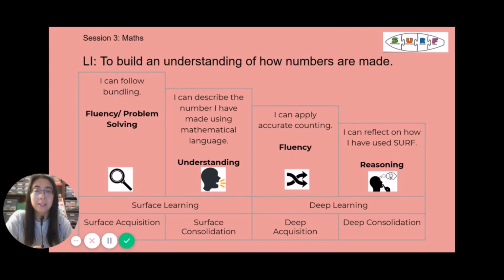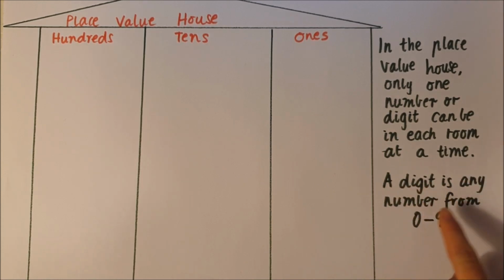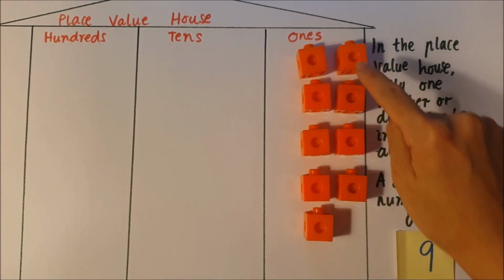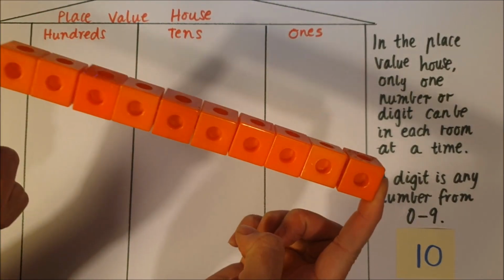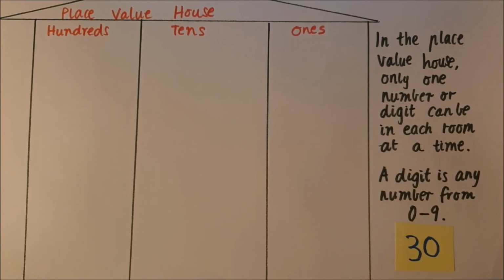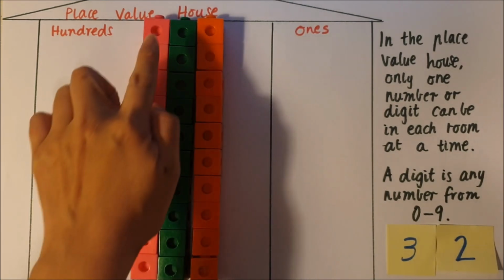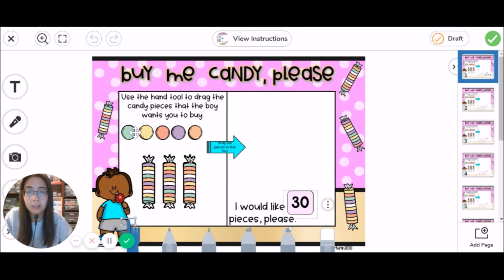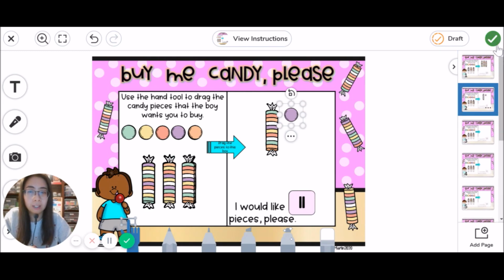Maths 280720 Place Value and Bundling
Bundling and grouping blocks into tens.